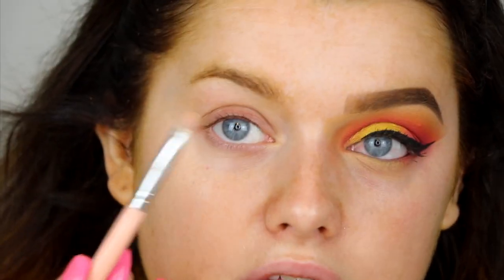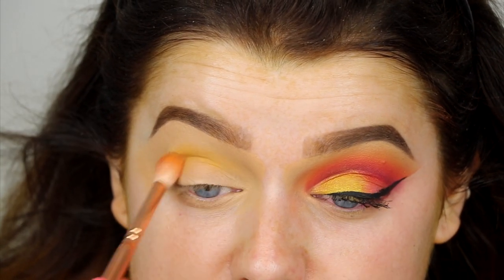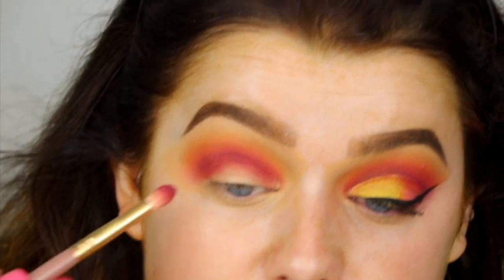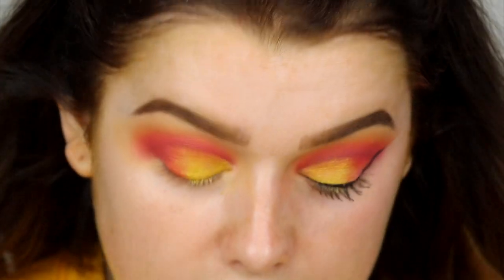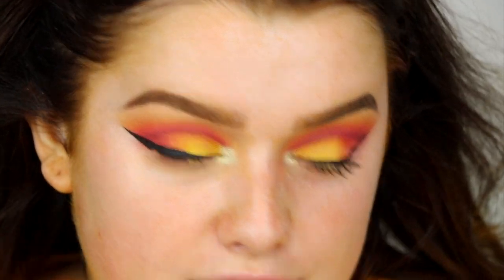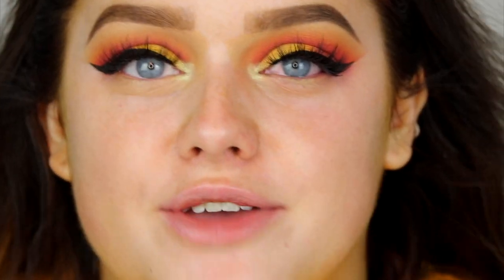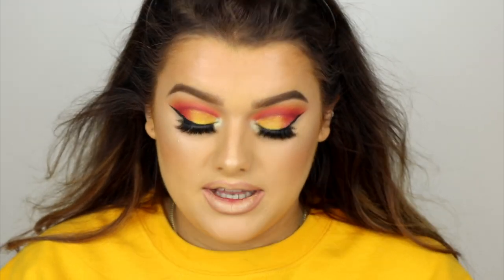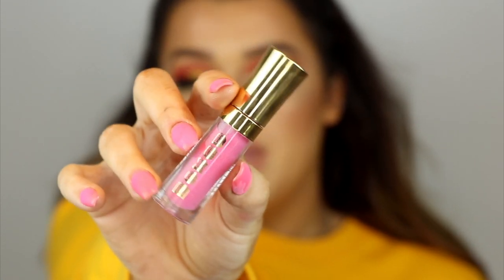COLOURFUL *CRUELTY FREE* GLAM! | Rachel Leary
COLOURFUL *CRUELTY FREE* GLAM!

OCC lip liner - trick